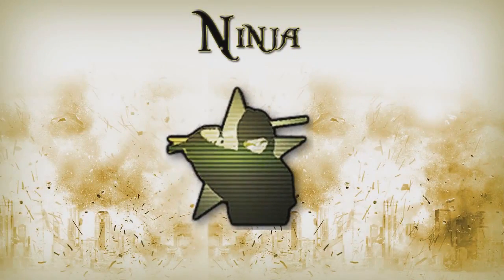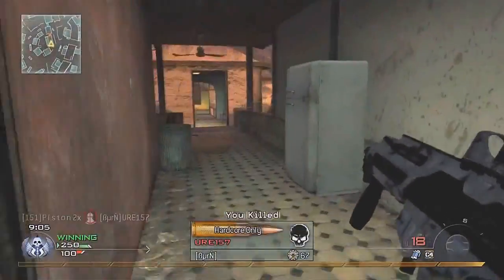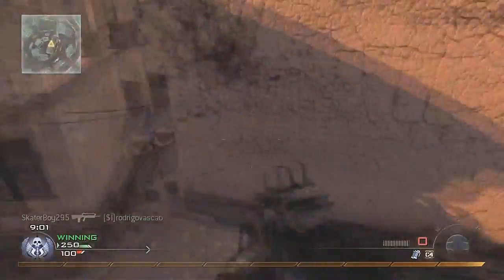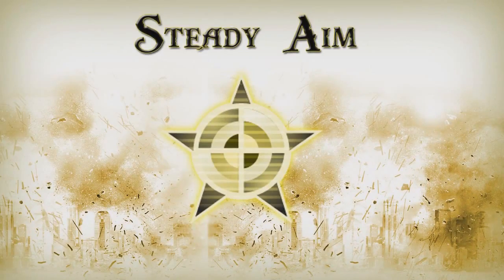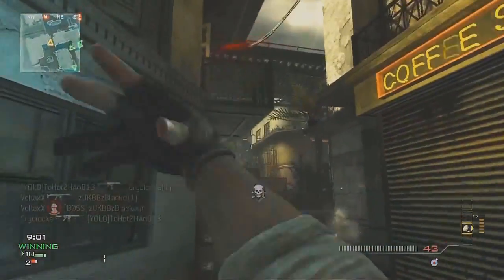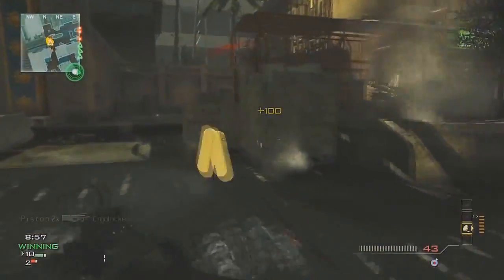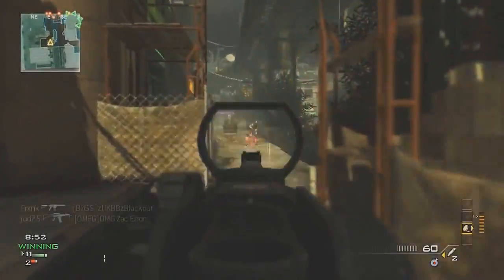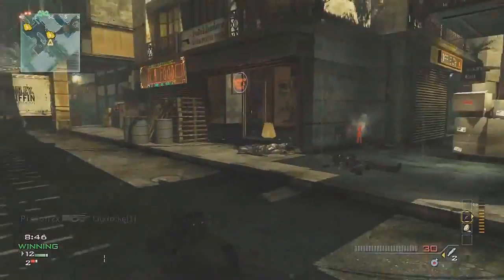Call of Duty Top 10 - TOP 10 ★ PERKS in Call of Duty History (10-7) w/ Piston2x